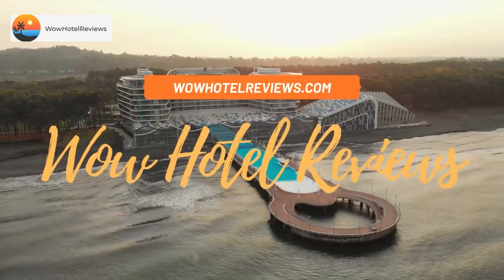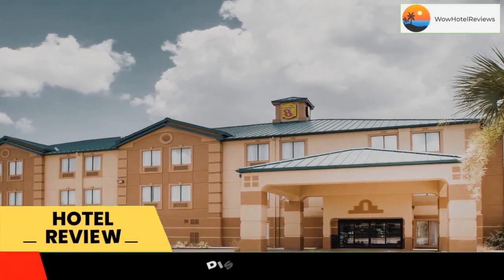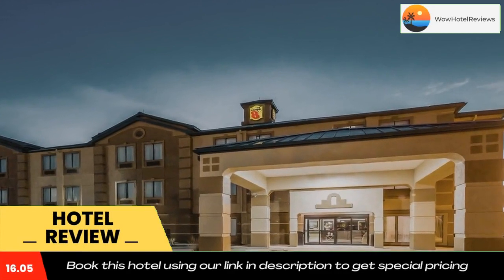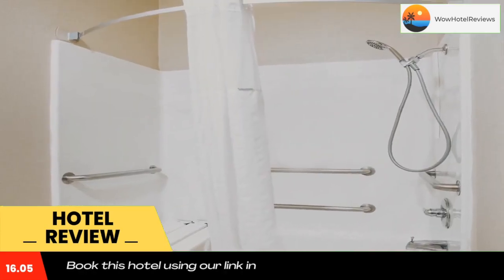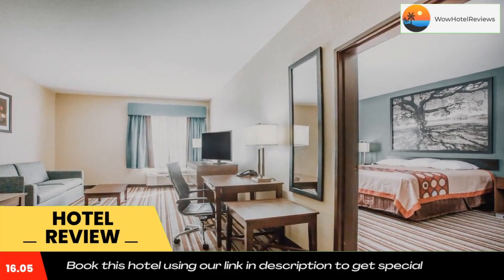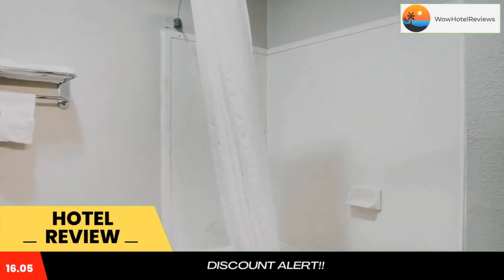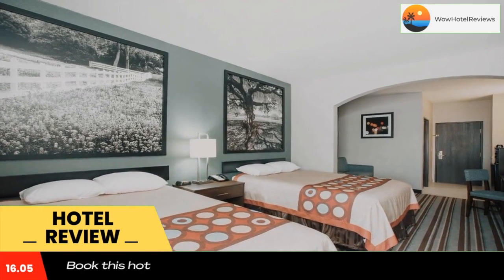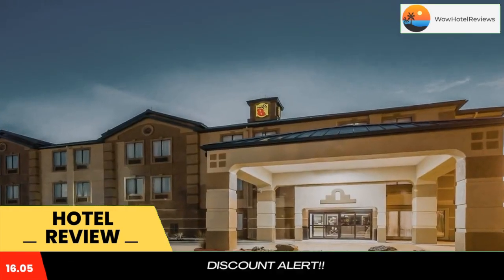Super 8 by Wyndham Port Arthur/Nederland Area Review - Port Arthur , United States of America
Super 8 by Wyndham Port Arthur/Nederland Area

Super 8 by Wyndham Port Arthur/Nederland Area is a 2-star property located in Port Arthur. Featuring a fitness center, the 2-star hotel has air-conditioned rooms with free WiFi, each with a private bathroom. The hotel provides an indoor pool, hot tub and a 24-hour front desk.
Guests at the hotel can enjoy an American breakfast.
A business center and vending machines with snacks and drinks are available on site at Super 8 by Wyndham Port Arthur/Nederland Area.
Beaumont Amtrak Station is 16 miles from the accommodation. The nearest airport is Jack Brooks Regional Airport, 1.2 miles from Super 8 by Wyndham Port Arthur/Nederland Area.